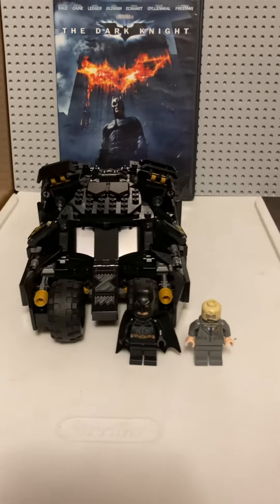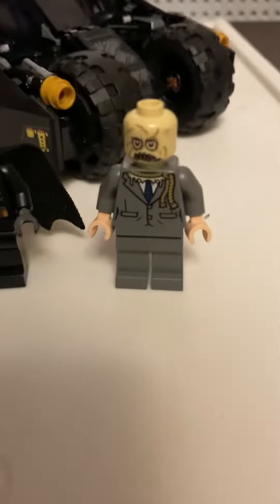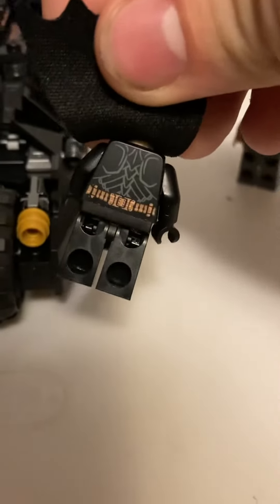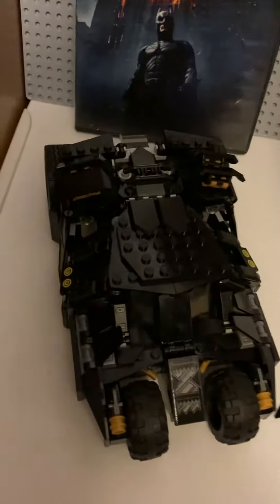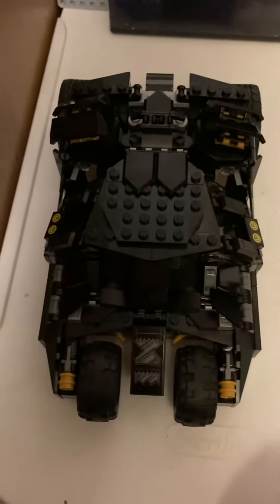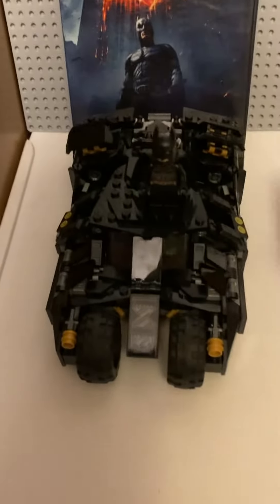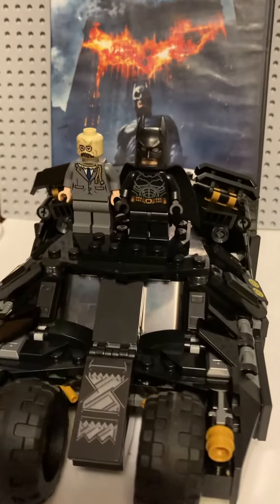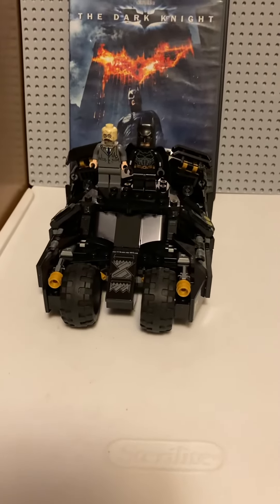Lego Review- The tumbler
Yep
Bat el man